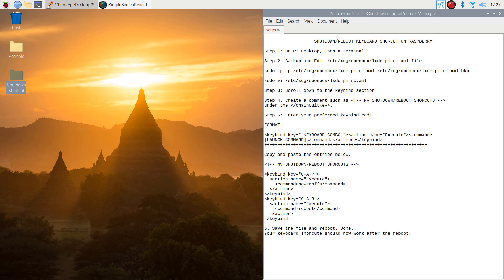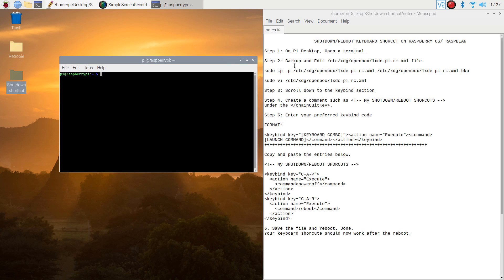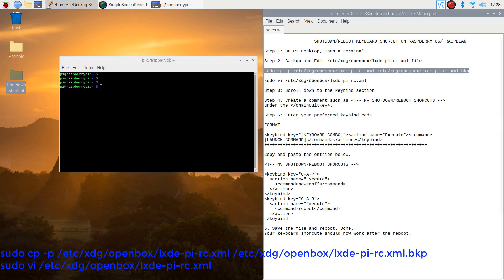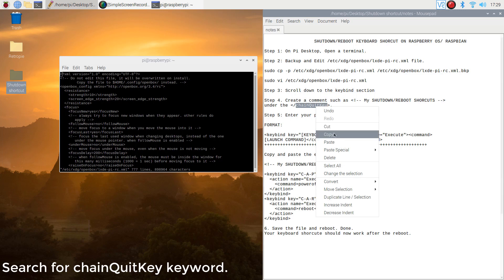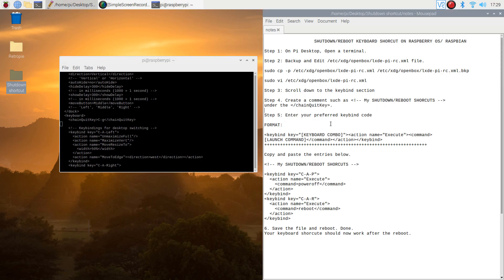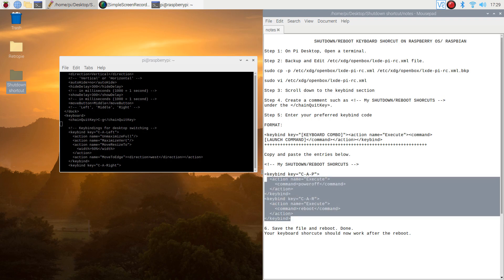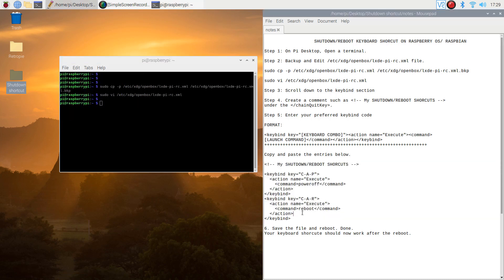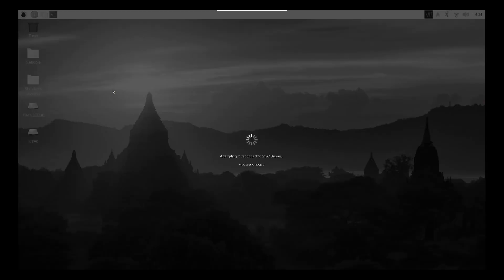Raspberry Pi 4: Shutdown and Reboot Keyboard Shortcut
This video will show how to create a keyboard shortcut to shutdown and reboot raspberry pi running in desktop mode (LXDE GUI).

Steps:
                   SHUTDOWN/REBOOT KEYBOARD SHORCUT ON RASPBERRY OS/ RASPBIAN

Step 1: On Pi Desktop, Open a terminal.

Step 2: Backup and Edit /etc/xdg/openbox/lxde-pi-rc.xml file.

sudo cp -p /etc/xdg/openbox/lxde-pi-rc.xml /etc/xdg/openbox/lxde-pi-rc.xml.bkp

sudo vi /etc/xdg/openbox/lxde-pi-rc.xml

Step 3: Scroll down to the keybind section

Step 4. Create a comment such as My SHUTDOWN/REBOOT SHORCUTS
under the chainQuitKey
Step 5: Enter your preferred keybind code

6. Save the file and reboot. Done.
Your keyboard shorcute should now work after the reboot.

Raspberry Pi Shutdown Keyboard Shortcut